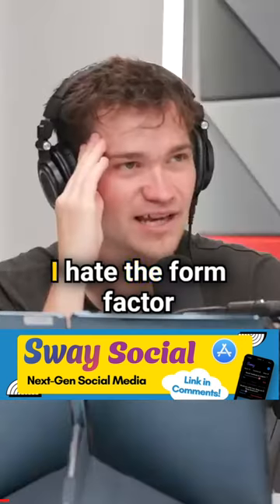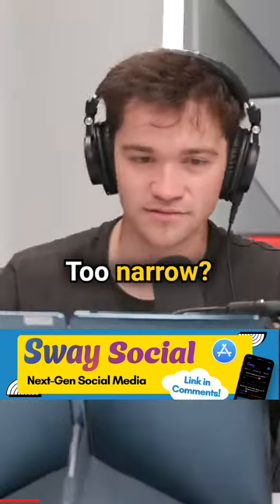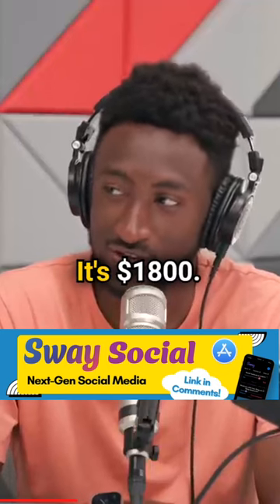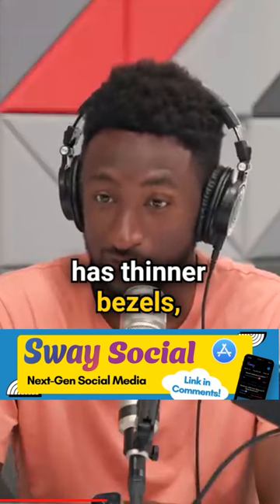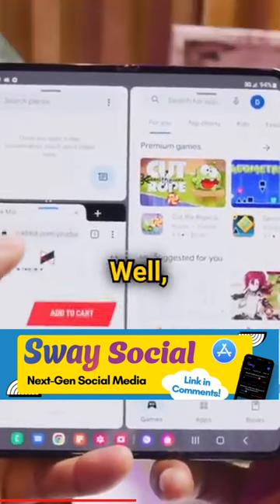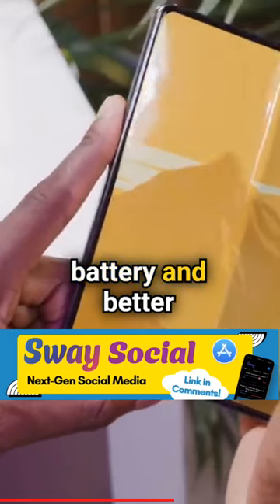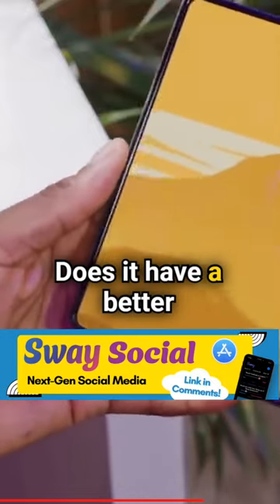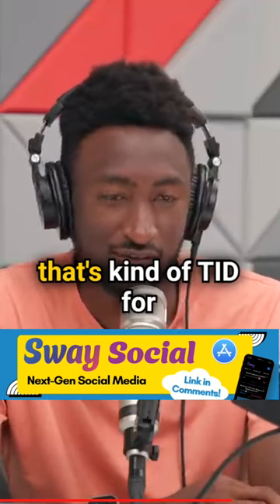Samsung Galaxy Fold VS Google Pixel Fold By Marques Brownlee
Marques Brownlee a.k.a MKBHD make a comparison between Samsung Galaxy Fold and Google Pixel Fold and tried to know which one is better.

Useful Links:-
Google Pixel Fold
Samsung Galaxy Fold